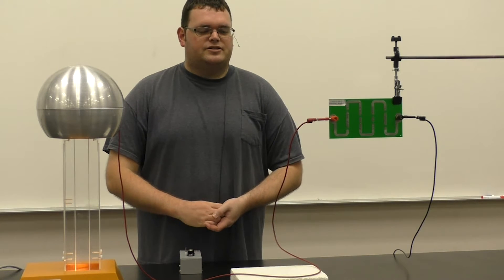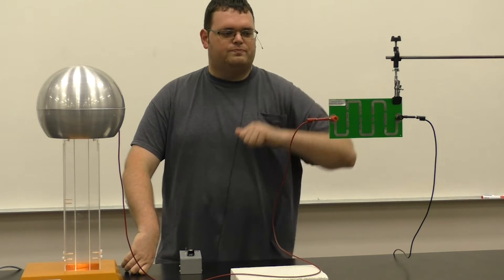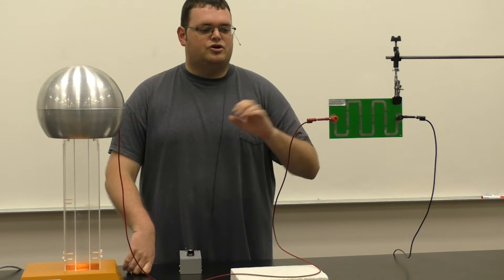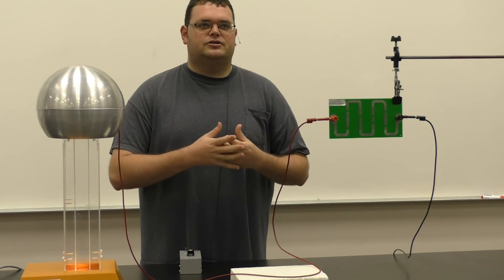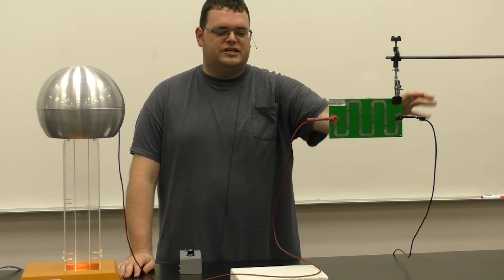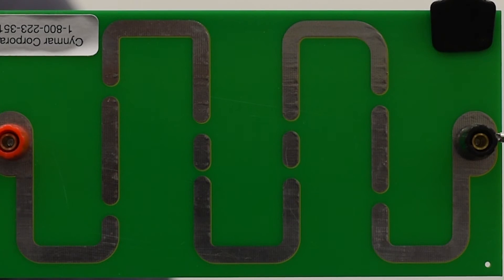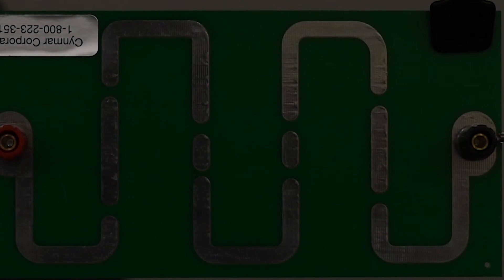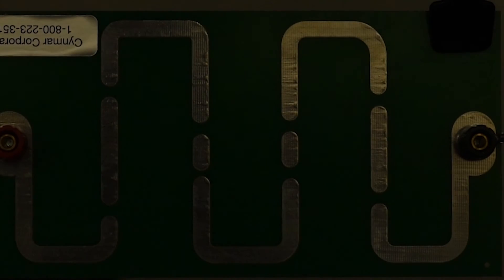Dielectric Break down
Insulator has a break down voltage above which conductive paths will from.